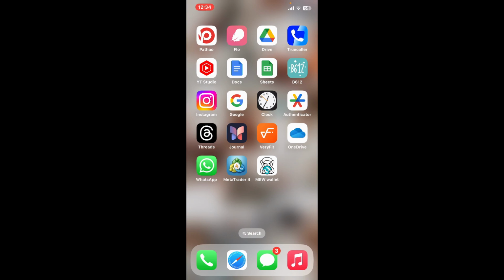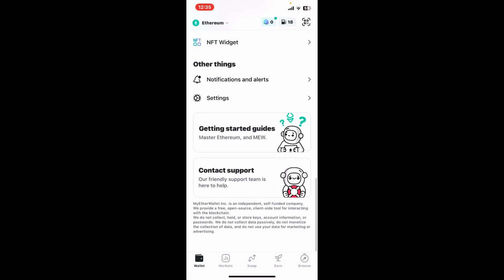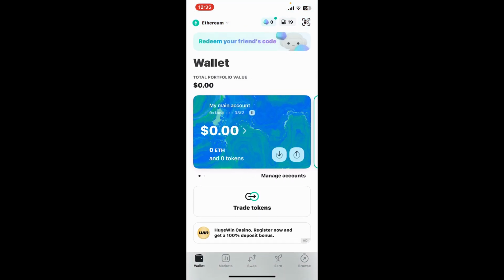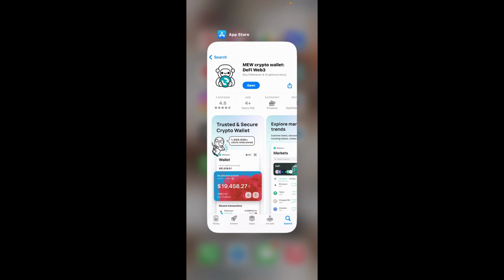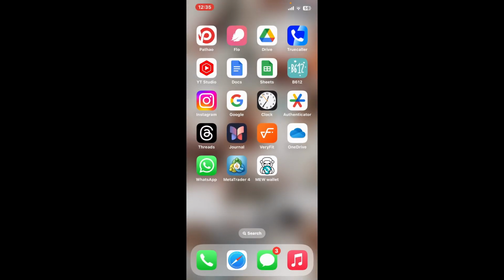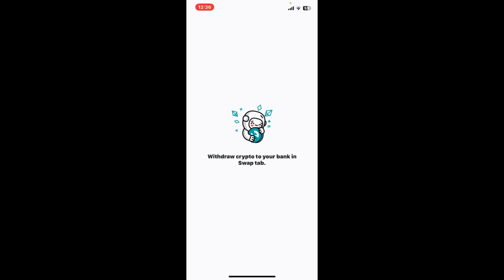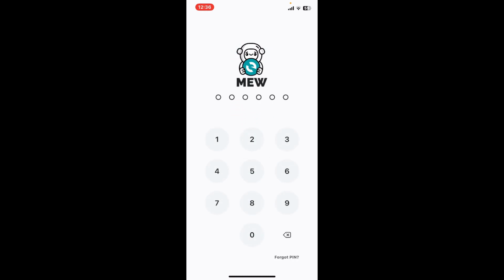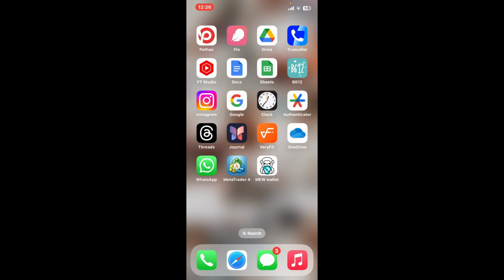How to Log Out Account on My Ether Wallet 2024? Sign Out My Ether Wallet Account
Learn the art to log out account on My Ether Wallet with ease! This tutorial provides a quick and straightforward guide to ensure you securely log out of MEW Wallet Account when needed. Your security matters – stay informed!